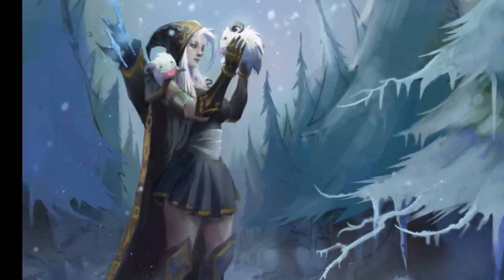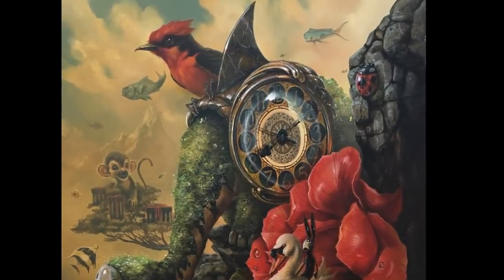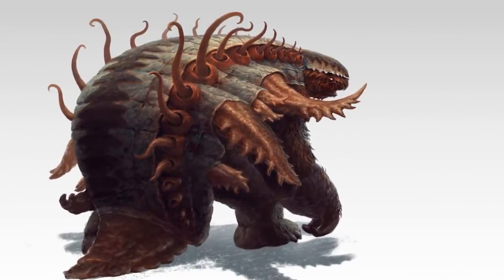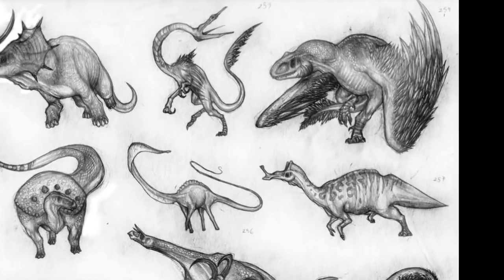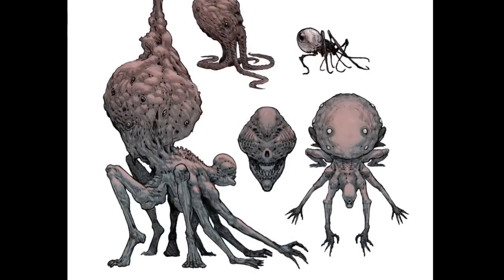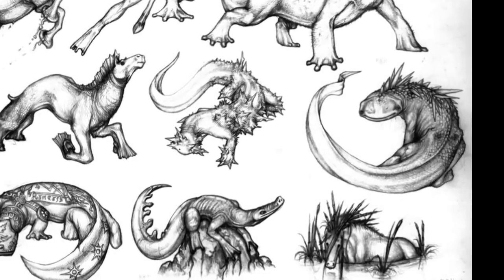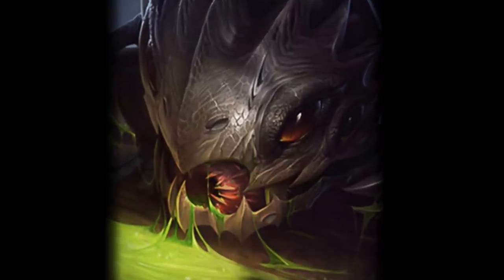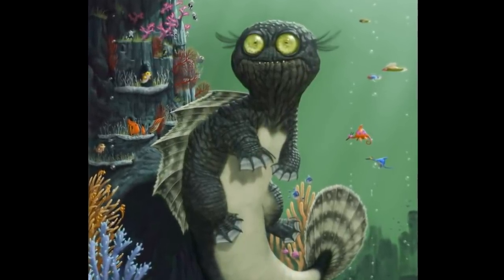Dungeons and Dragons:World Building tips, unusual wild life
A simple method for creating quirky, unusual and very memorable creatures for your fantasy games that are supernatural beasts and monsters.